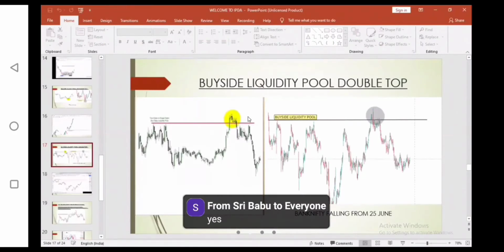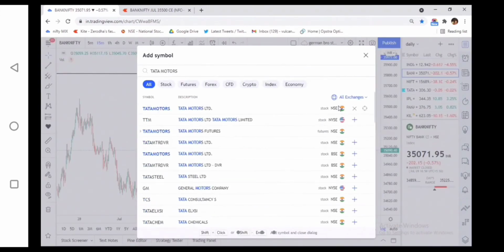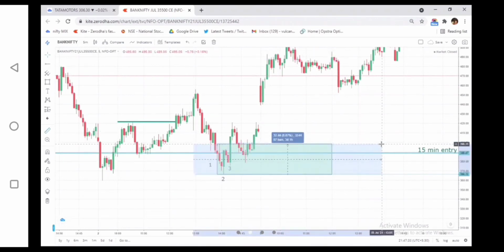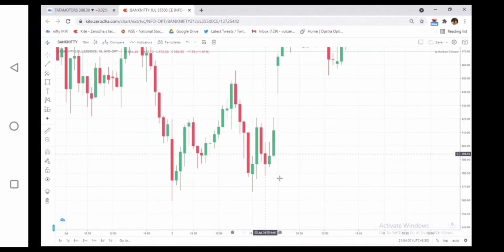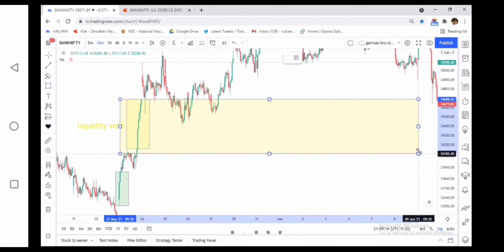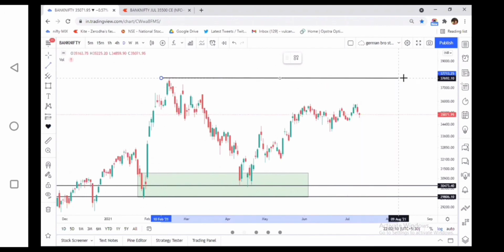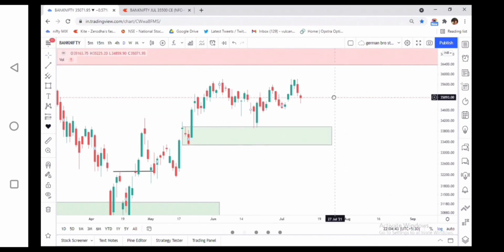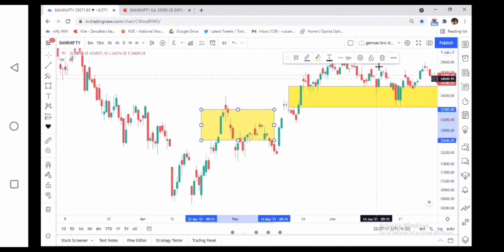Zoom³ || DOUBLE TOP LIQUIDITY, SL REDUCTION AND LIQUIDITY VOID.